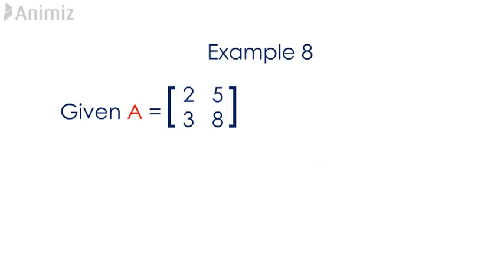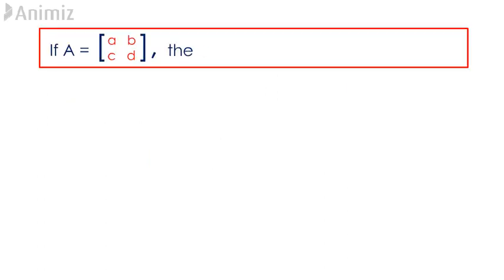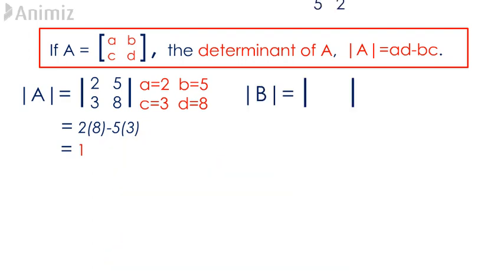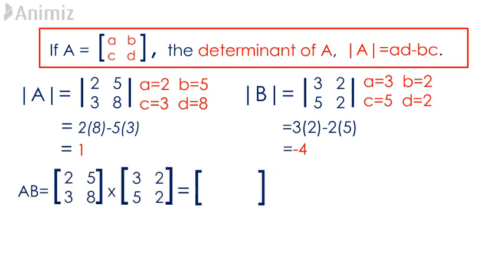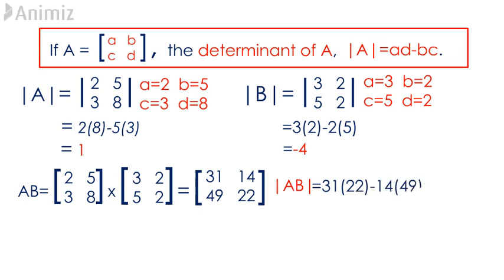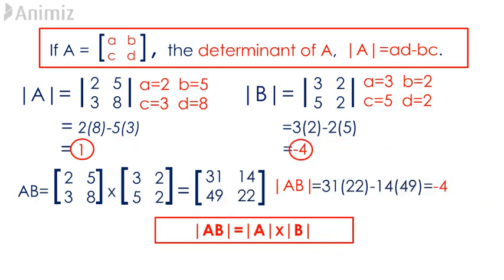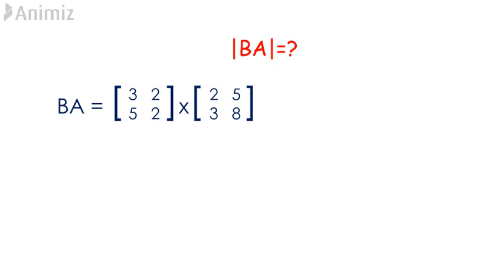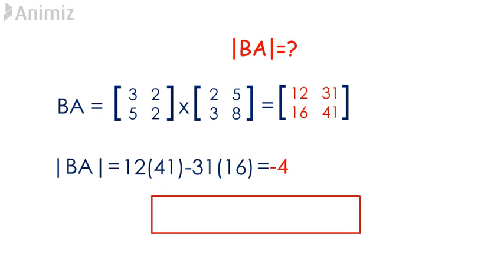T4 2E8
Determinant of 2x2 matrices